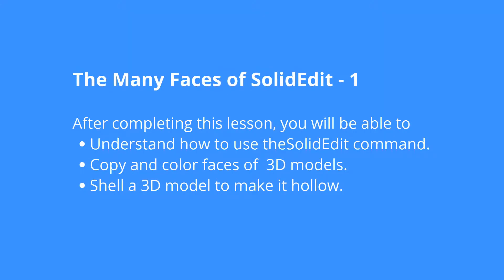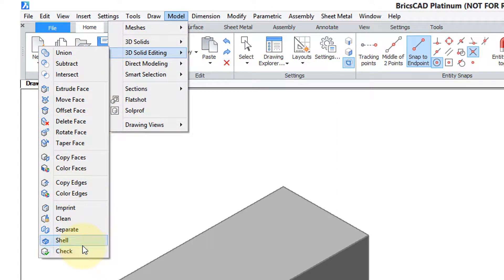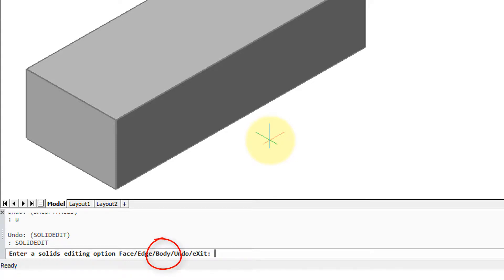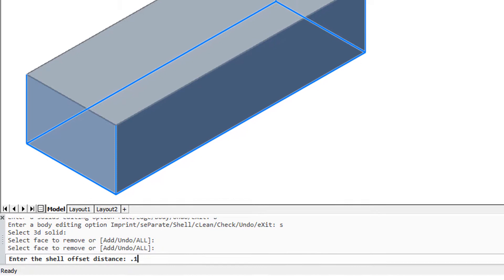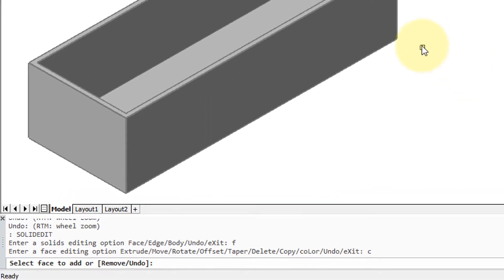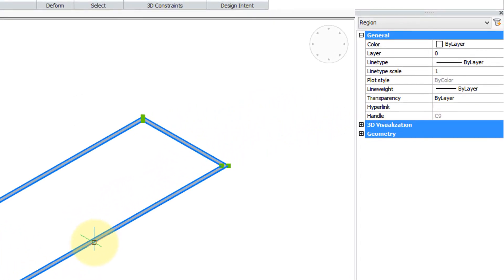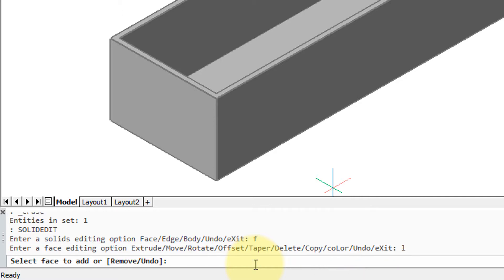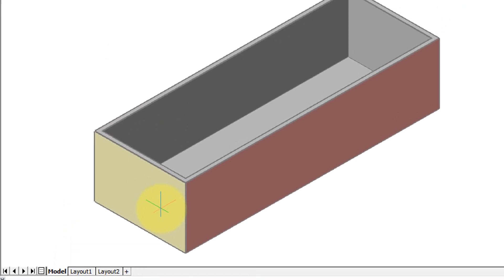BricsCAD - Solid Edit: part 1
Use to Solid Edit tool to copy and color faces of 3D models and shell a 3D solid to make it hollow.